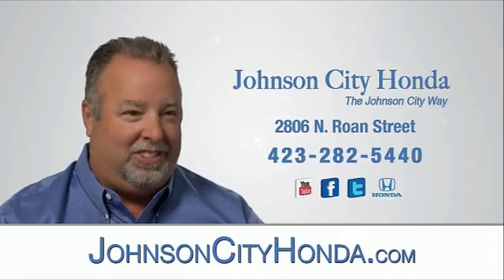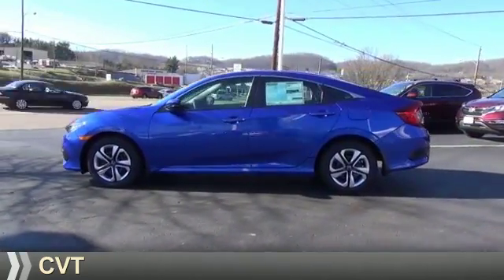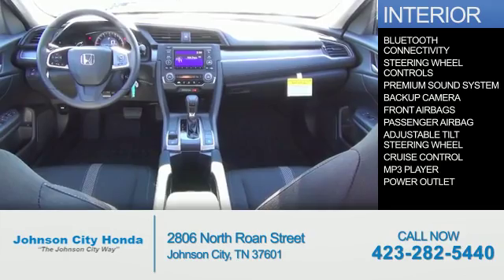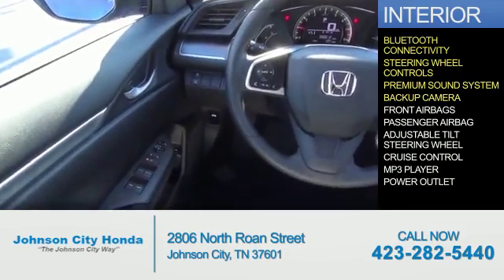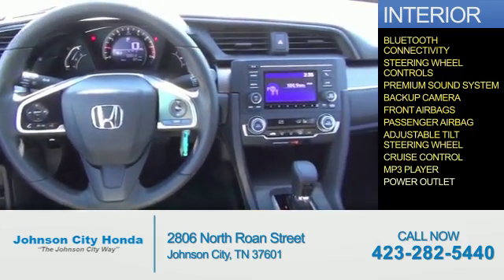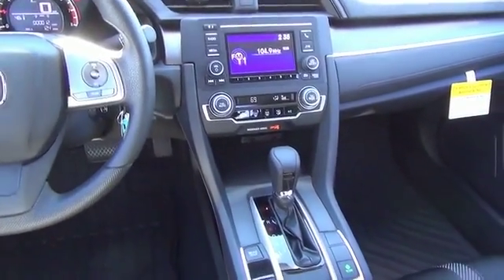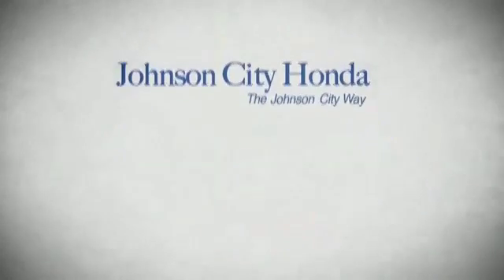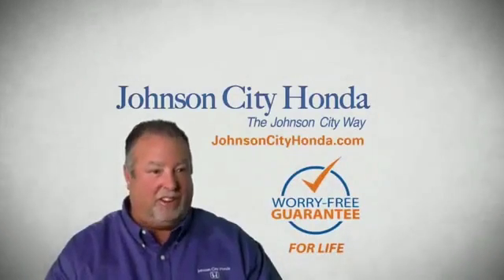2016 Honda Civic H41010 - Johnson City TN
Phone:
Year: 2016
Make: Honda
Model: Civic
Trim: LX
Engine: 2.0 liter 4 Cylindercylinder FWD
Transmission: CVT
Color:
Mileage: 1
Address:
VIN:19XFC2F5XGE023819